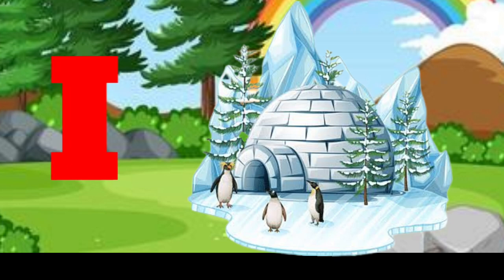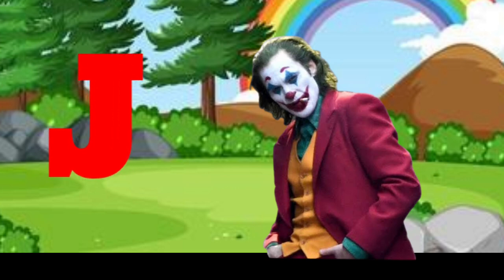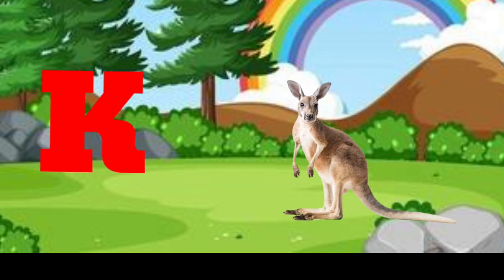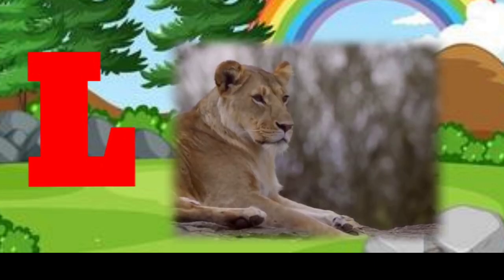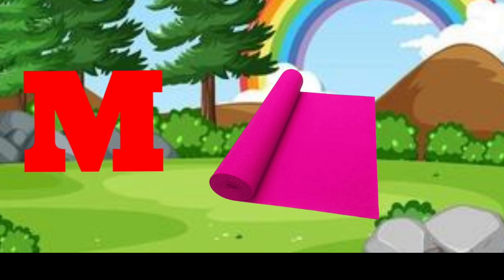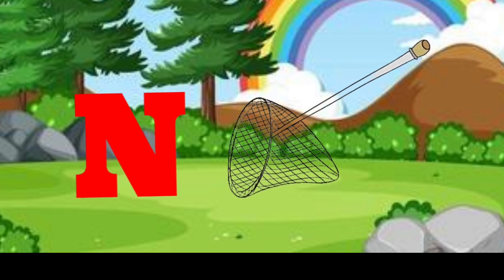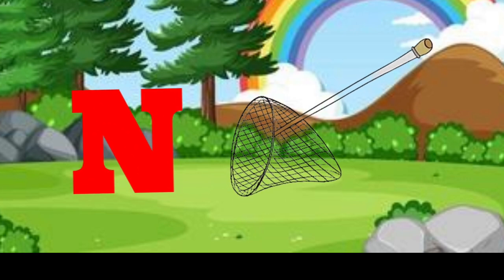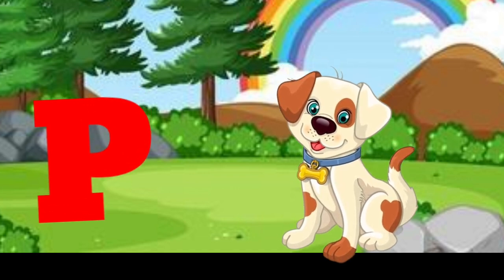Abcd,phonisc song,abcd Alphabet,A for Apple B for Ball c for cat,a se anar,abcd lkg,abc video, ABCD